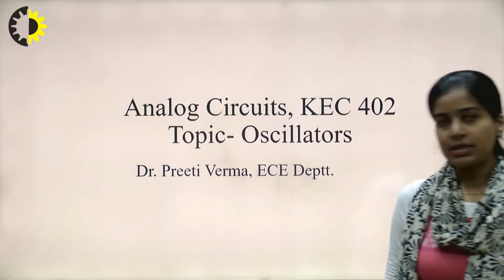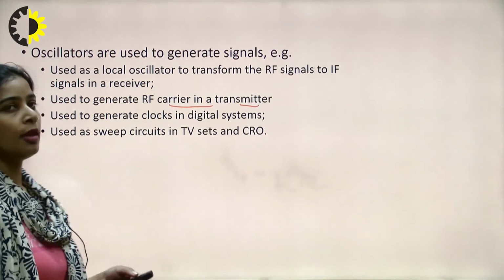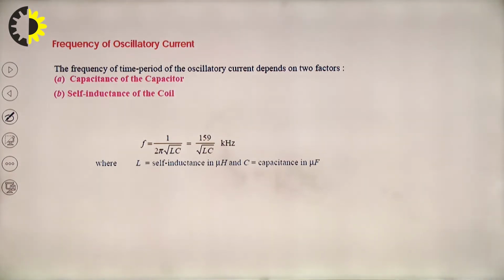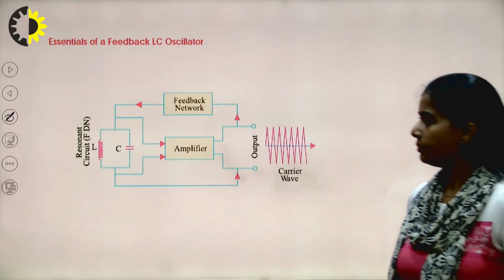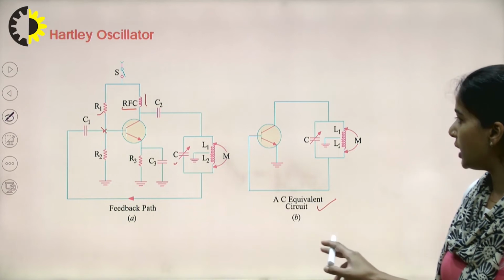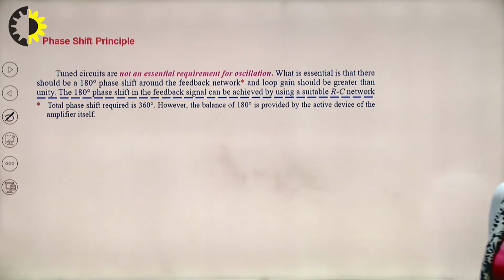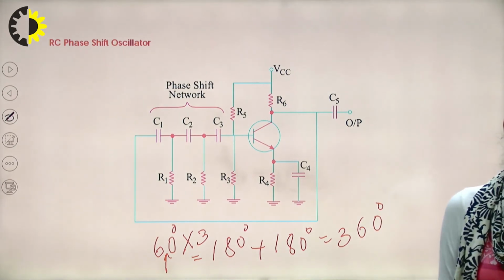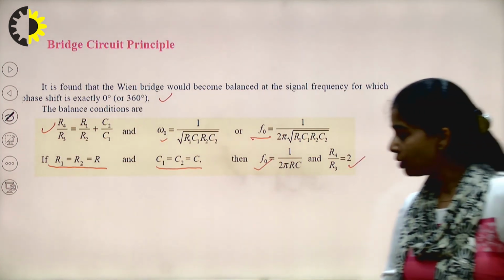ANALOG CIRCUITS LECTURE 20 ''Oscillators'' By Dr Preeti Verma, AKGEC